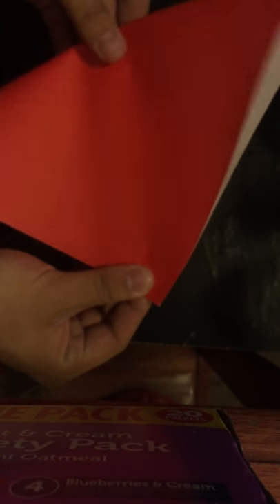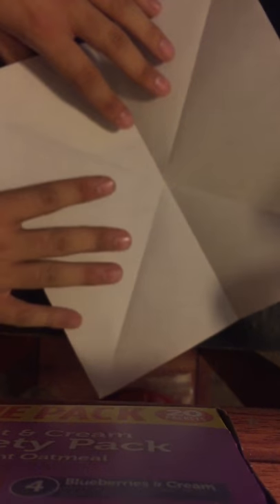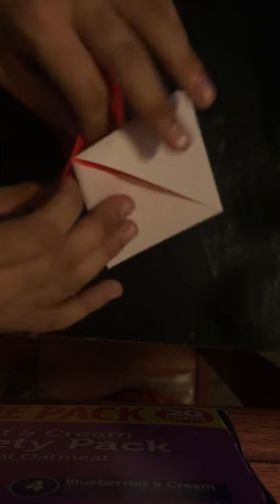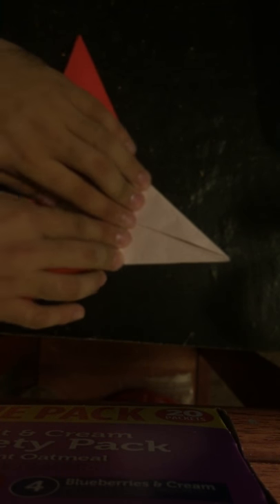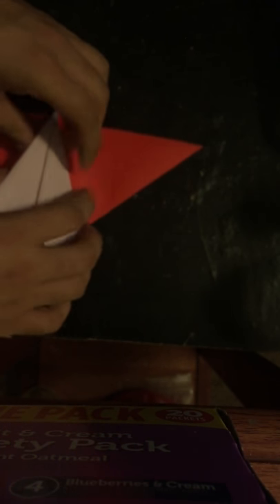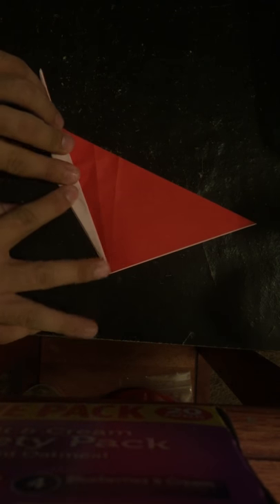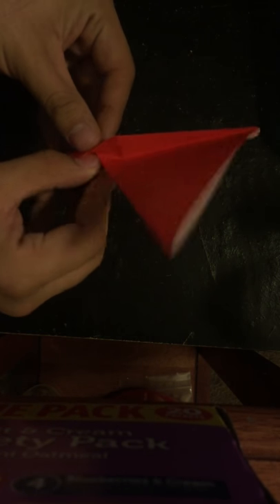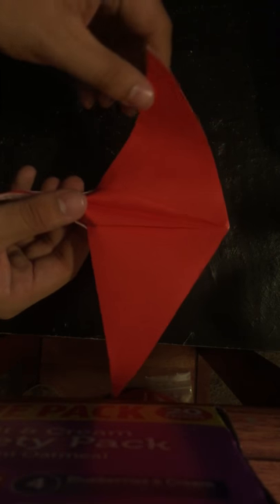Original origami design, Stingray